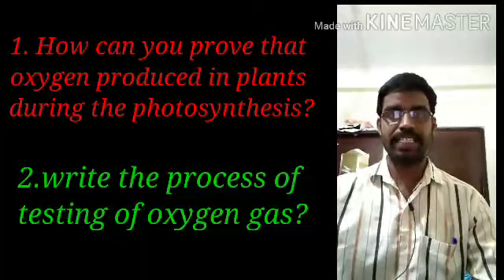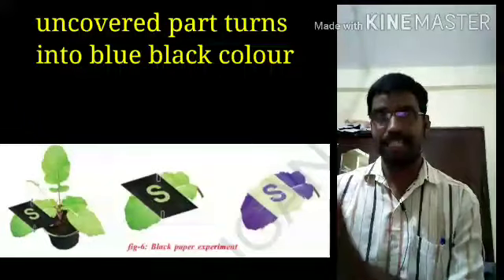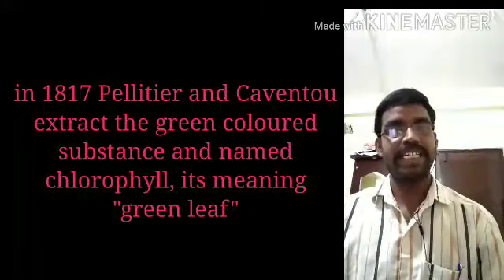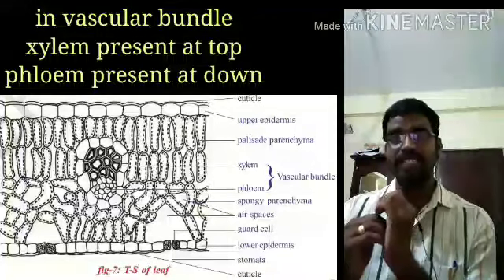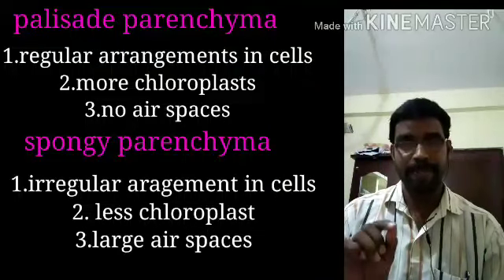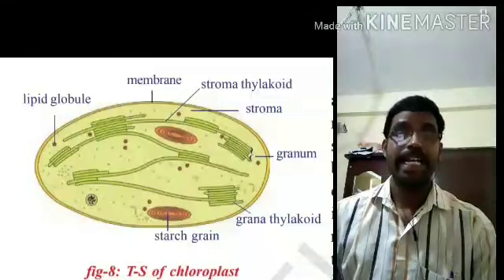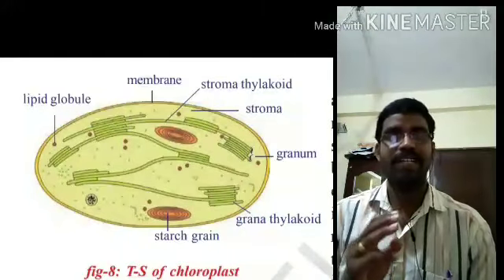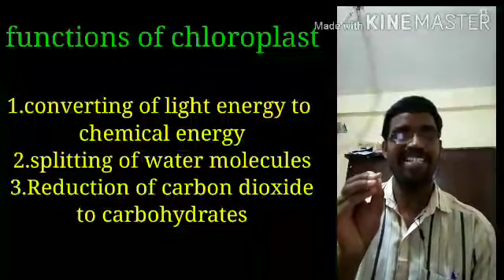10Biology🌍🌱🦋1Nutrition-4🍱🥘with important notes 🌱🌍